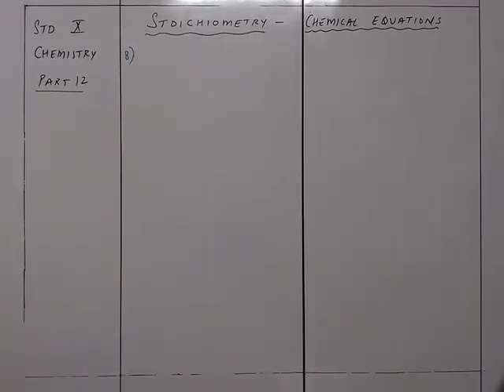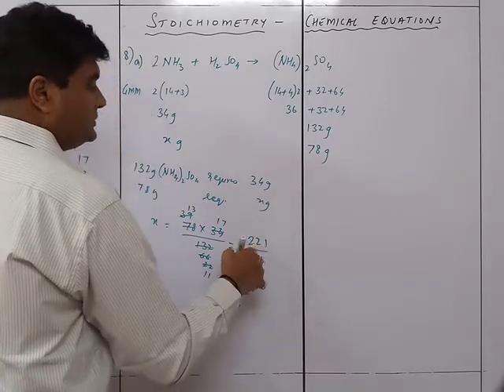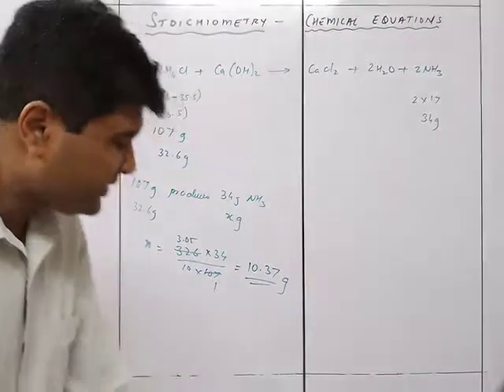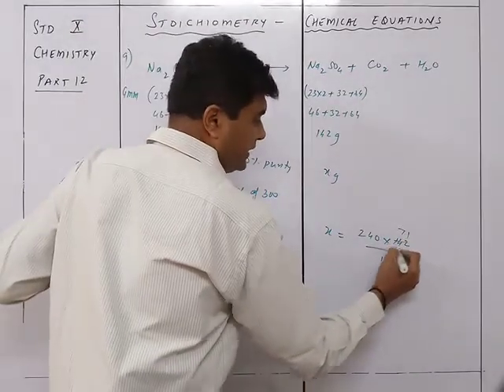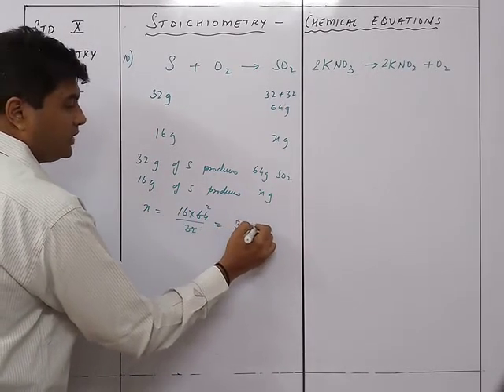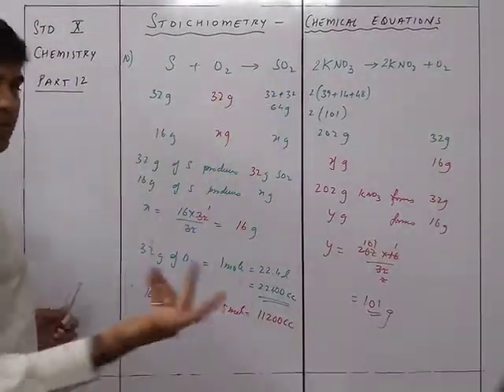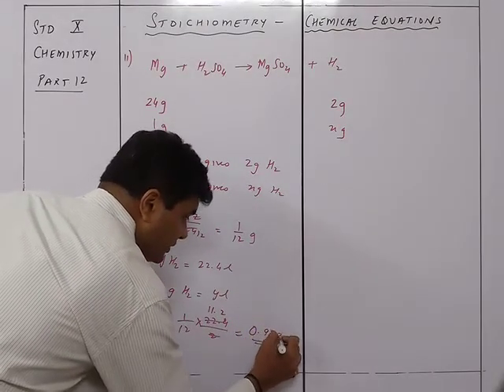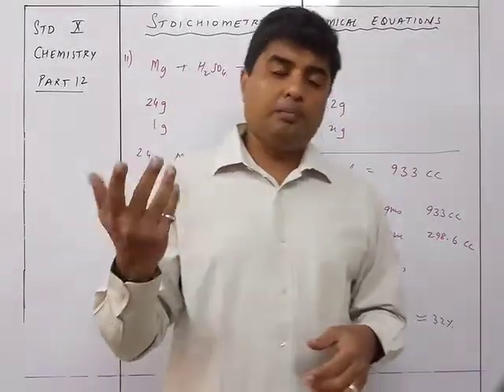Chemistry X Stoichiometry Chemical Equations Part 12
Chemistry X Stoichiometry Chemical Equations Part 12 Bhavin Sir's Tutorials Source Viraf Dalal text book